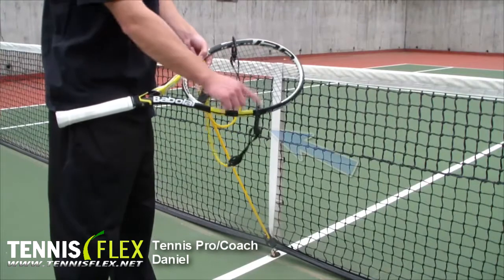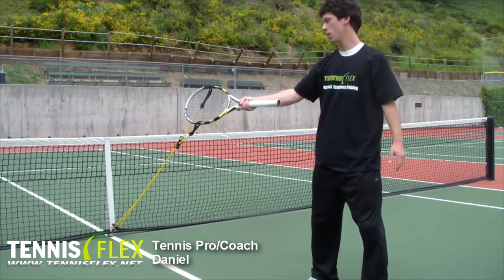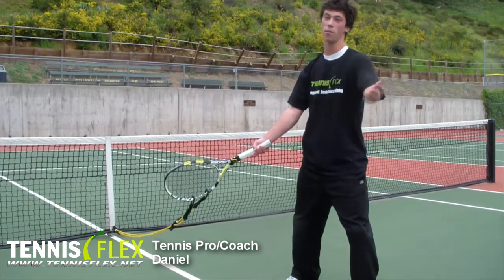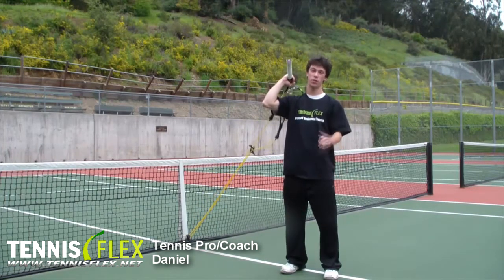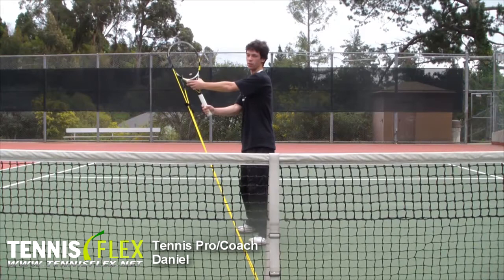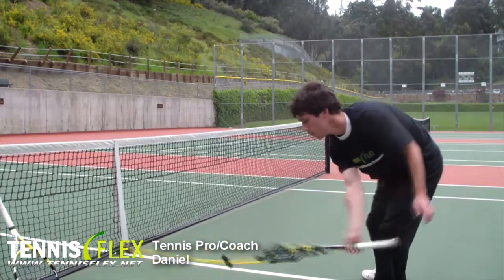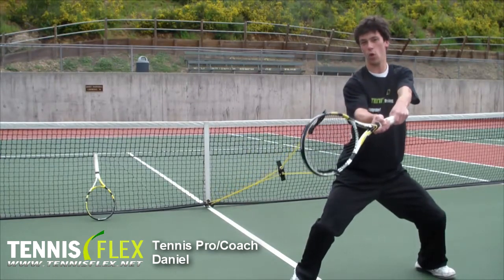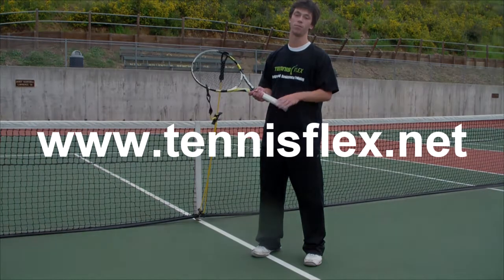TennisFlex Basics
Daniel the  tennis pro and coach at TennisFlex demonstrates the basics & proper use of TennisFlex.